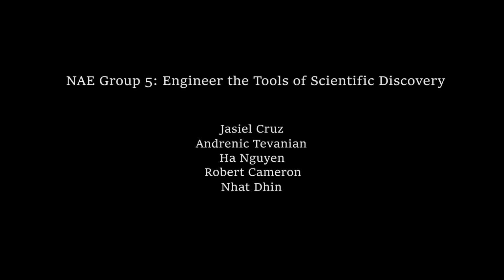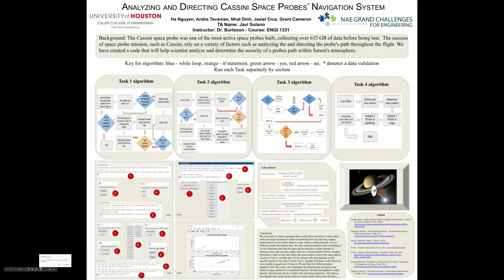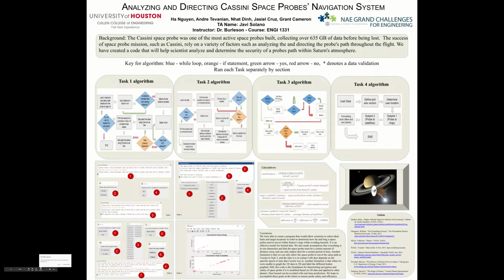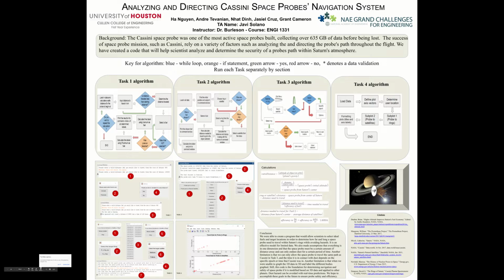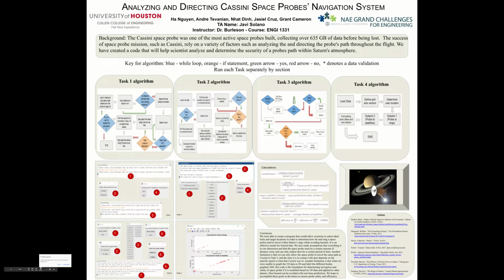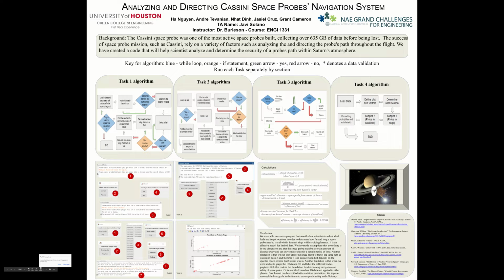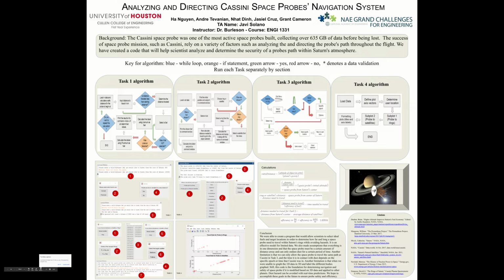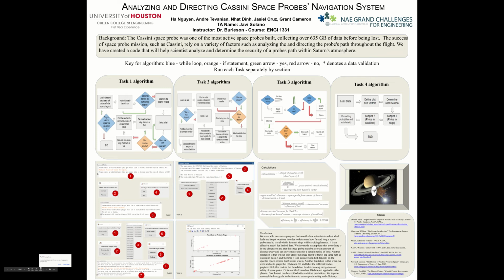NAE Podcast: Engineering the Tools for Scientific Discovery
Dr. Burleson's ENGI 1331
TuTh 8:30-10:00AM

Robert Cameron
Jasiel Cruz
Ha Nguyen
Andrenic Tevanian